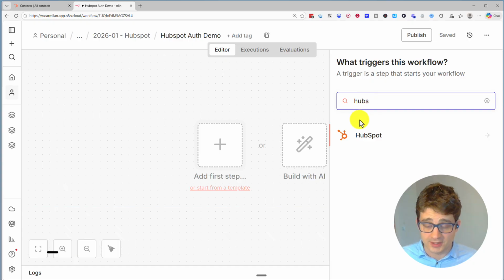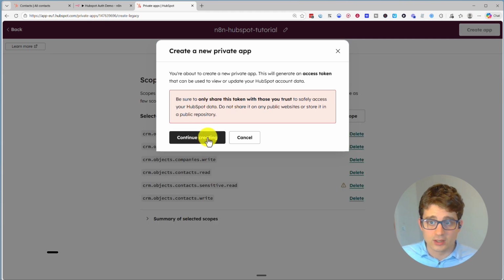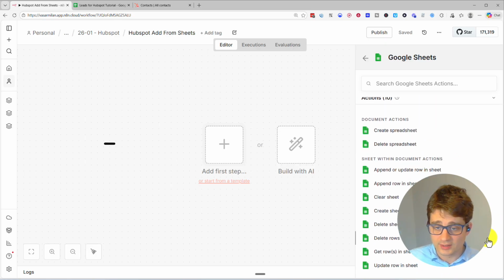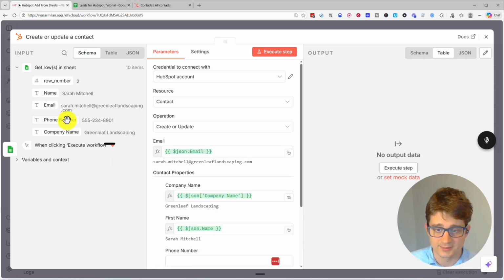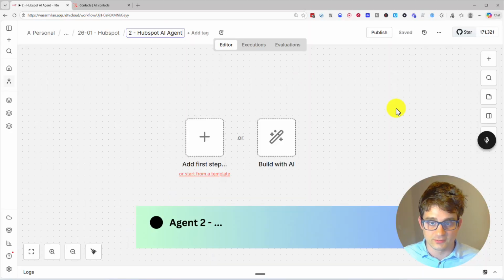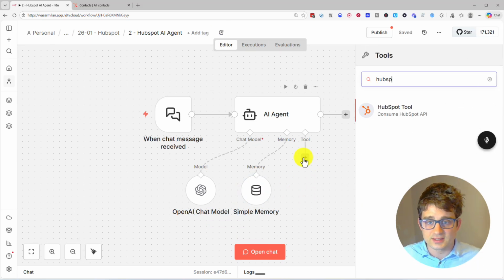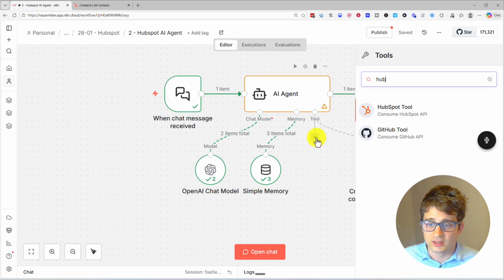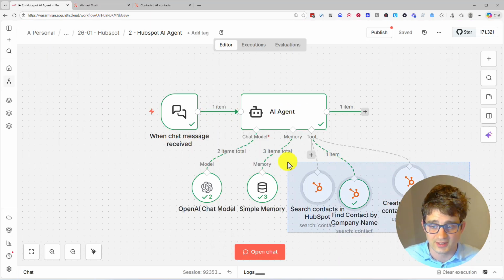Hubspot + N8N Tutorial - Beginner to advanced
Learn to build two no-code HubSpot automations using n8n: automatically sync leads from Google Sheets to HubSpot, and create a conversational AI assistant that can search and add contacts through chat commands.

n8n enables powerful no-code AI automations on top of HubSpot, allowing seamless integration with virtually any external service. This tutorial demonstrates two practical automations that can transform how you manage your HubSpot data without writing a single line of code.

The guide begins by walking through the essential setup process of connecting n8n to HubSpot. You'll learn how to create a private app through HubSpot's developer platform, configure the necessary API scopes for reading and writing contact and company data, and securely connect the app to n8n using an access token. This foundation is crucial for both automations covered in the tutorial.

The first automation focuses on lead synchronization, demonstrating how to automatically import contacts from Google Sheets directly into your HubSpot account. By configuring a Google Sheets node to read lead data and mapping it to a HubSpot node set to create or update contacts, you can prevent duplicate entries while ensuring all new leads are seamlessly transferred. This workflow is particularly useful for handling data from external forms or other lead sources that don't natively integrate with HubSpot.

The second automation showcases the power of AI by building a conversational agent that can interact with your HubSpot data through natural language commands. By combining an AI Agent node with an OpenAI chat model, memory component, and HubSpot tools, you create an intelligent assistant that can understand chat requests and perform actions like adding new contacts or searching existing ones. The agent intelligently extracts relevant information from conversational input and executes the appropriate HubSpot operations.

The agent automatically selects the most appropriate tool based on the context of your request, making it a versatile interface for managing HubSpot data. This approach opens up possibilities for building sophisticated, user-friendly automation workflows that combine the power of AI with CRM functionality.

By the end of this guide, you'll have hands-on experience building practical HubSpot automations that can save time and reduce manual data entry, while also understanding how to leverage AI to create more intuitive interfaces for interacting with your CRM data.

Timestamps
0:00 Introduction to n8n and HubSpot Automation
0:30 How to Set Up HubSpot Credentials
2:51 Agent 1: Sync Leads from Google Sheets to HubSpot
6:46 Agent 2: Building a HubSpot AI Chat Agent
9:18 Enhancing the AI Agent with Multiple Tools
10:55 Conclusion and What's Next